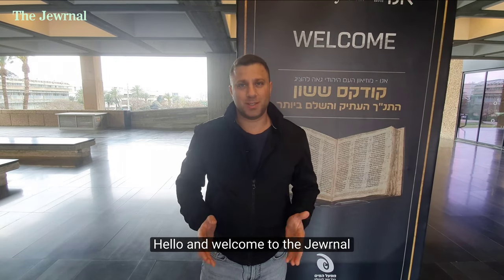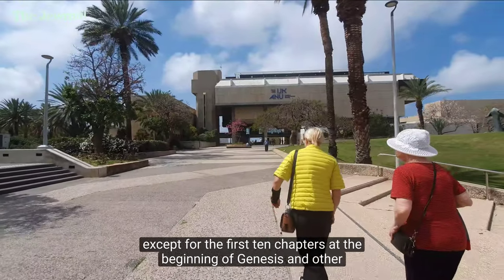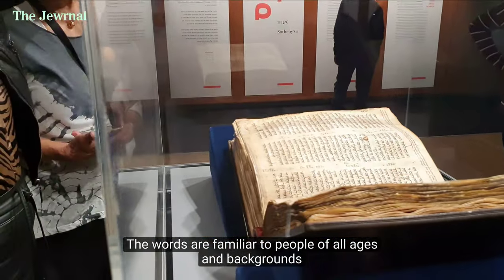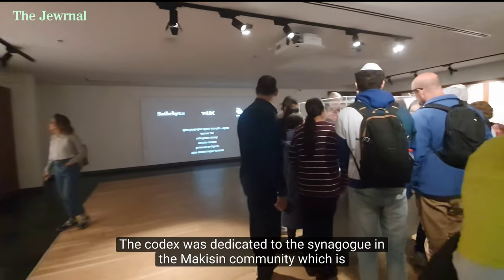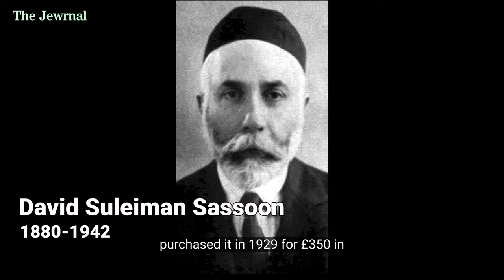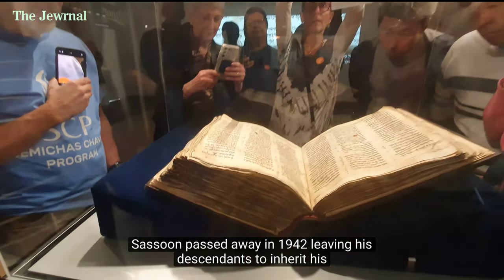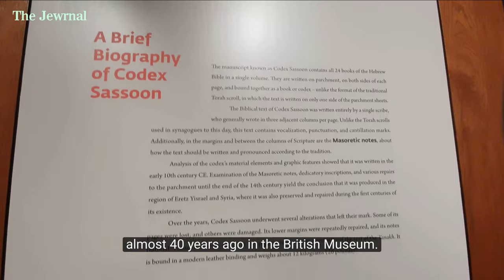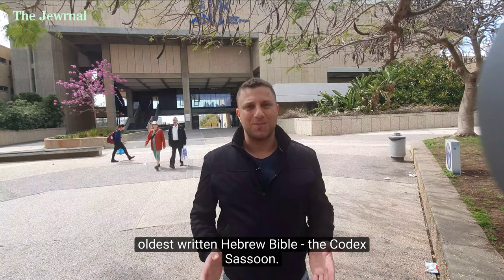Codex Sassoon 1053 - The Story behind the Oldest Written Hebrew Bible (Sassoon’s Crown)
In the video we see the Codex Sassoon, also known as Sassoon’s Crown which is one of the oldest and most complete copies of the Hebrew Bible. This manuscript contains all 24 books of the Bible, dating back to the 9th and 10th centuries. It was written in ink on sheepskin, and bound in a leather binding, weighing about 12 kilograms and including 792 pages of written texts. Therefore, the Codex Sassoon is a testament to the rich Jewish life in the Middle East at that time.

The codex has an incredible history, having been passed down through generations, smuggled out of a synagogue to protect it, and purchased by David Sassoon, a collector of Jewish manuscripts. Now, it is part of a final tour before being auctioned by Sotheby's, with a price range estimated between 30 and 50 million dollars, making it possibly the most valuable historical document ever!

Credits:
ANU Museum - Museum of the Jewish People